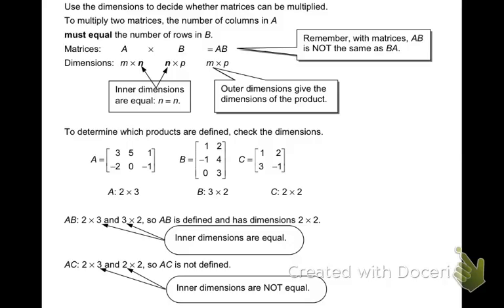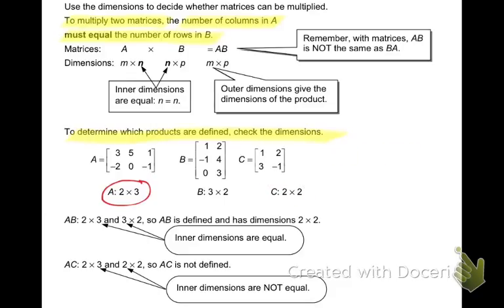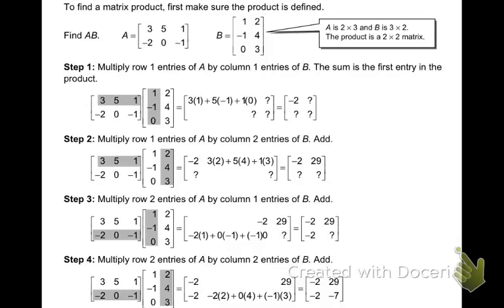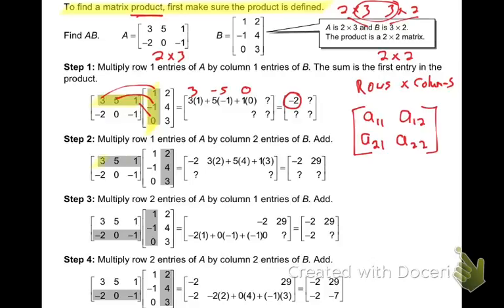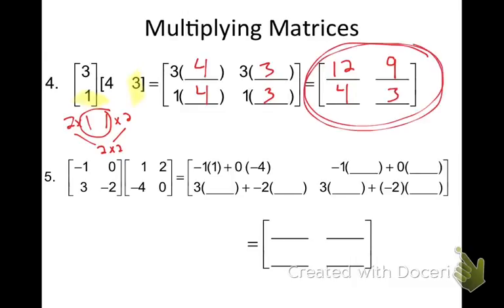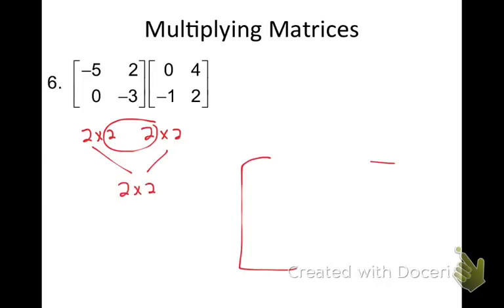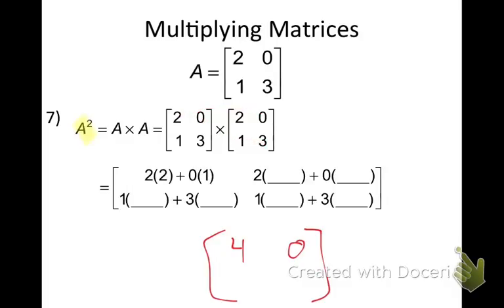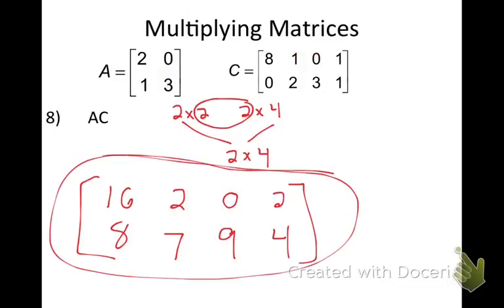Section 4.2 (Multiplying Matrices)